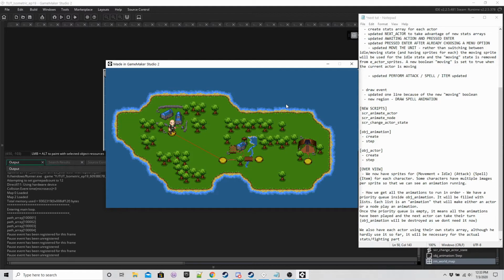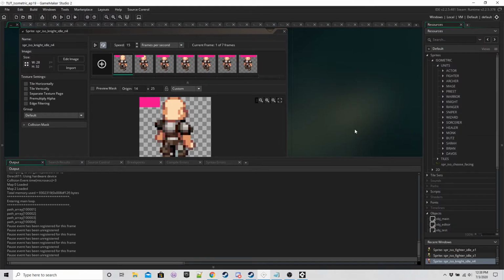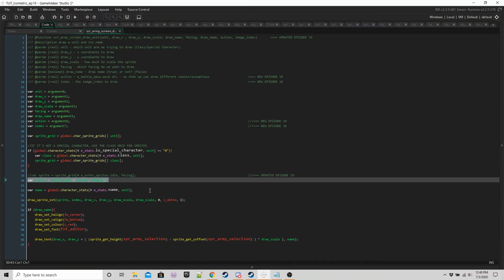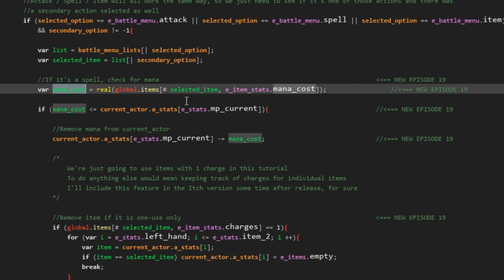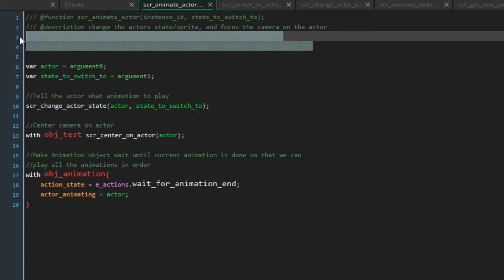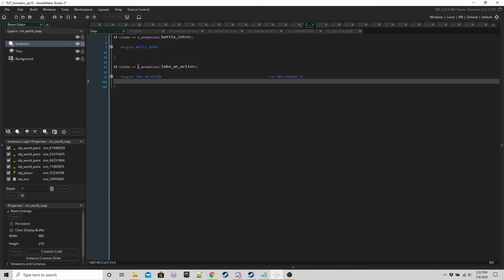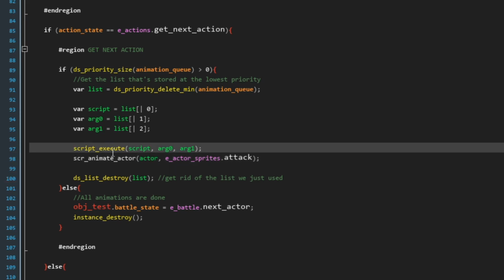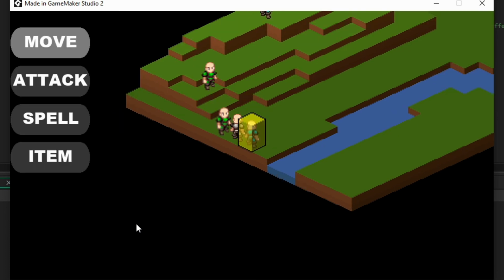Ep 19 - Isometric Tactics Battle Tutorial - Battle part 6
We now have animations that play in the correct order and with pauses whenever an action is taken!
We also lay the groundwork for stats taking part in the battles.